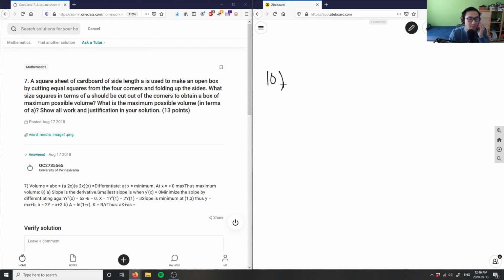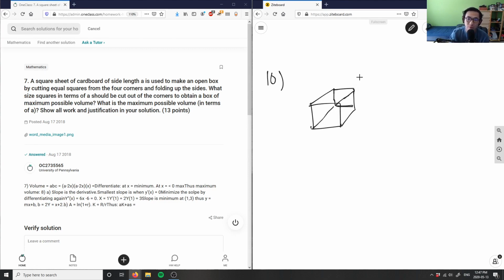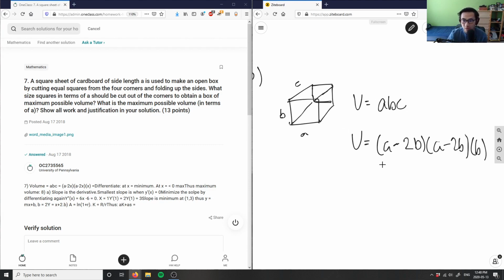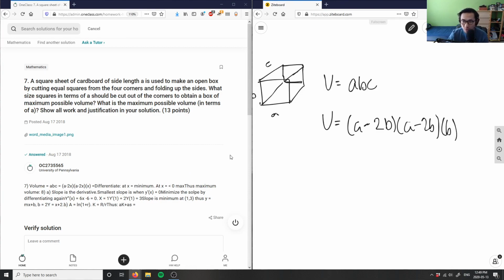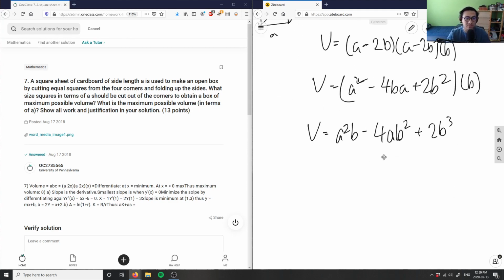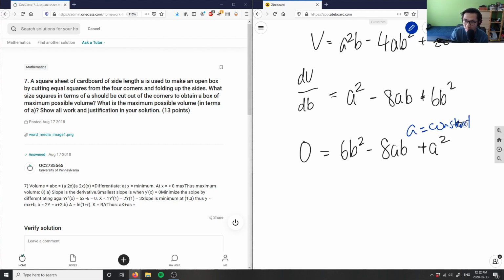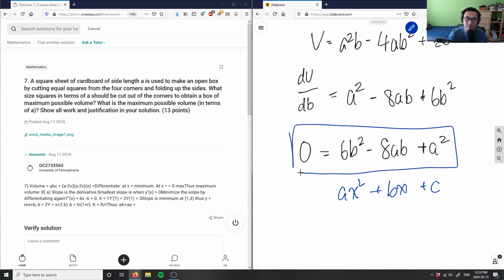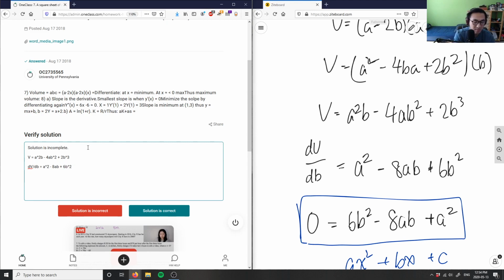7. A square sheet of cardboard of side length a is used to make an open box by cutting equal squares